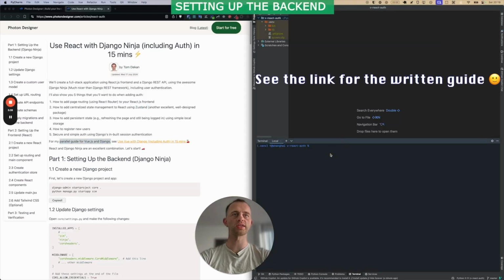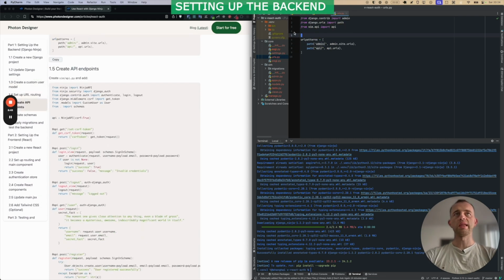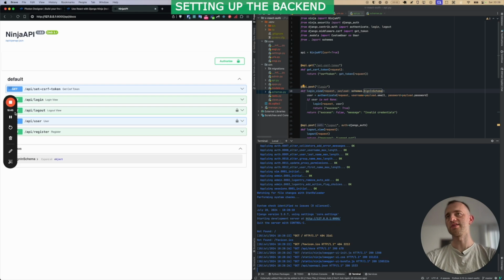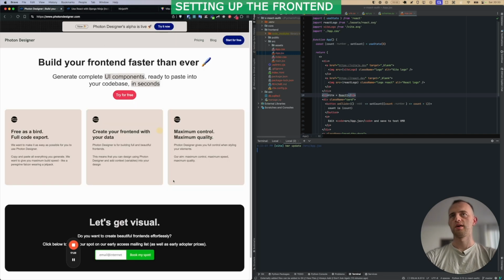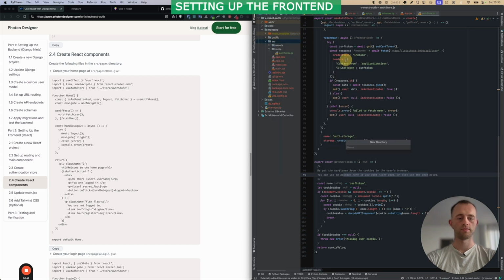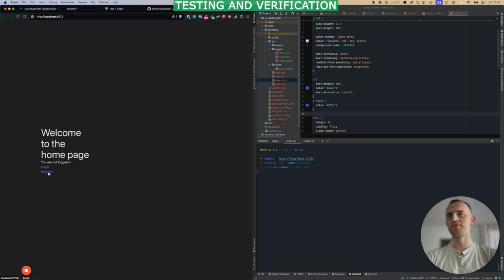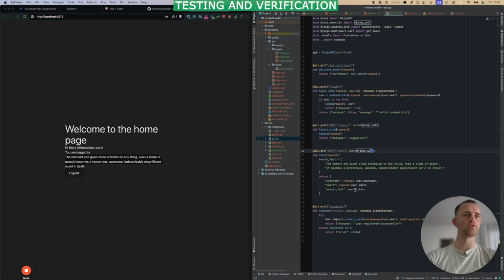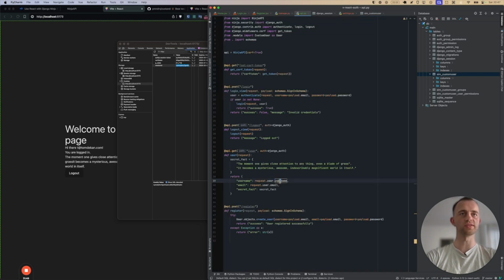React + Django Ninja: Full-Stack Auth (in 15 Mins) ⚡️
We'll create a full-stack application using React.js frontend and a Django REST API, using the awesome Django Ninja (Much nicer than Django REST framework), including user authentication.

We'll also add 5 other features that you'll always want when adding auth, such as:
- persistent state (e.g., refreshing the page and still being logged in)
- how to register new users
- secure and simple auth with Django's in-built session authentication
+ more 🙂